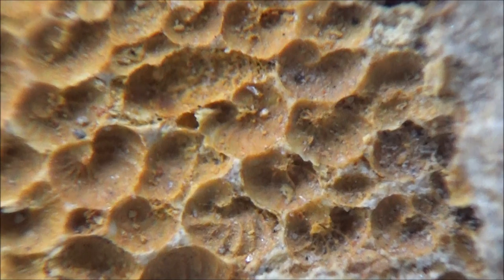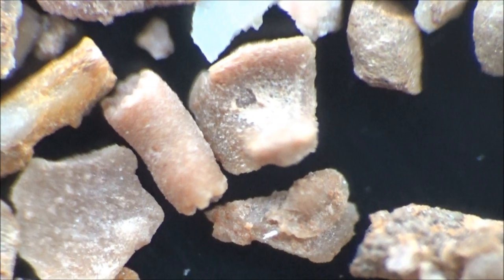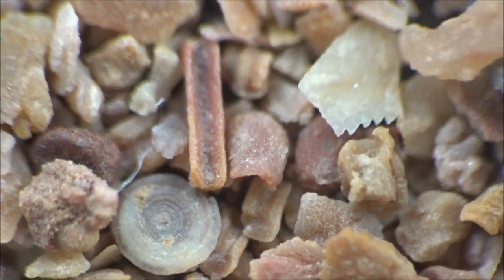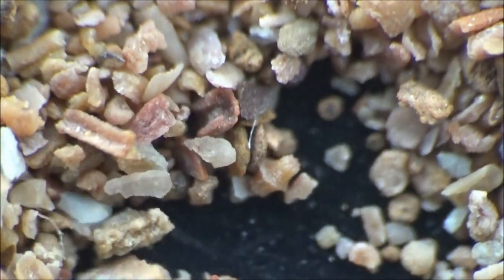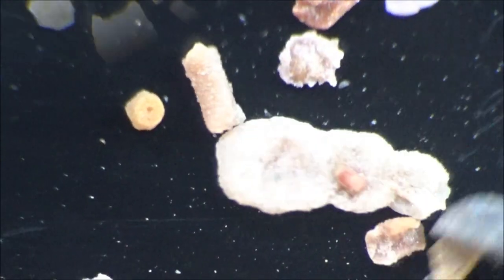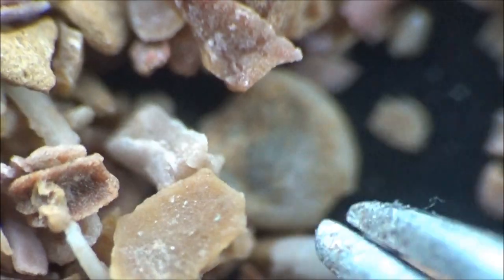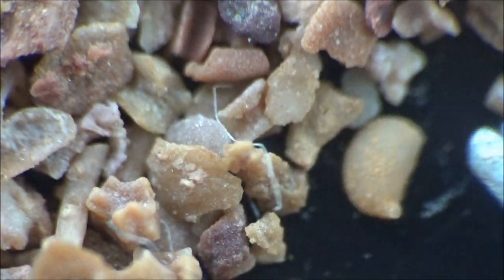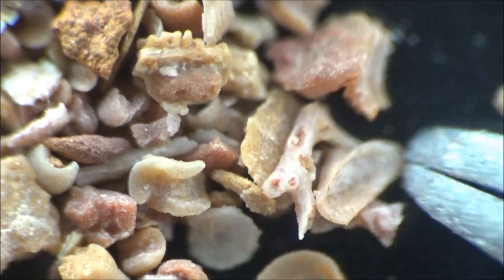Sample full of microfossils: foraminifera, ostracods, crinoids.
Tiny but curious fossils from Pennsylvanian deposits (Morrowan), Jefferson County, Oklahoma
Gene Autry Shale (314-318 million years old).
Foraminifera are fascinating creatures. They are single-celled organisms, protysts, but they can be large enough to be visible without magnifying glass. For instance, the limestone used to build pyramids of Egypt contains many foraminifera shells from the genus Nummulites. They reach the size a coin and, actually often called “angel’s money”.
In search for smaller specimens of foraminifera, we sift through a sample from Gene Autry Shale in Jefferson county, Oklahoma, the land of artificial lakes, farms and hard-working people.

The fossils were deposited during Morrowan age of Carboniferous period, somewhere around 314 to 318 million years ago. The capsule contains a pinch of microfossil material with bits and pieces of marine organisms, and we will try to find something identifiable among them. You can probably recognize the disc-shaped plates from crinoid stalks – they look like wheels. We also have tiny gastropod shells in this sample.  This white, flat and rounded shell belonged to foraminifera. Inside the shell, there are multiple chambers and those chambers may perform different functions, for instance, digestive or reproductive.
Such structure helps with the diffusion rate of the oxygen and other molecules enabling organism to grow larger, which would be more difficult in case of a spherical shape.
Here is another similar foraminifera shell.
And this looks like a plate with teeth, probably a conodont element. Spindle-like piece is a fragment of a crinoid. Each piece is no more than one millimeter long, by the way.
Here you go, a relatively large foraminifera with interesting shell made of several bulbous chambers. The species is Nodosinella glennensis.  The shell used to be round but it got flattened under the weight of the sediment.
This piece looks like a tooth… may be. Here is a fossilized dropping made by a prehistoric shrimp. Similar greenish gray fecal pellets are often called glauconite pellets. Glauconite is iron potassium phyllo-silicate mineral sometimes used as fertilizer and sometimes called “green sand”. This mineral was also used as pigment for to make oil paints for medieval paintings. But you do not want to think about it next time you enjoy a work of art.
Some pieces are interesting and somewhat mysterious and that’s the beauty of hunting for fossils: you never know what you are going to find and you may even discover something totally new for sciences, something that nobody saw before.

Here is a fragile piece that looks like a shell of a bivalve mollusk but it’s an ostracod. Ostracods are tiny aquatic crustacean with carapaces consisting of two plates or valves. I like to compare them to mobile barnacles, which also crustaceans. Evolutionary speaking, ostracods are shrimp that decided to give up speed and instead build up the armor for protection. Small size helps to be inconspicuous. Both foraminifera and ostracods are excellent index fossils allowing geologists to assign the sediments to certain age or environmental conditions. Microfossils are convenient for this – they are numerous in quantity and variable in shape.
Ostracods are also called mussel shrimp or seed shrimp and there are several thousand of living species as well as over 10 000 extinct ostracod species. They can look quite bizarre and different species adapted various live styles – some feed on debris, some are predators or parasites on marine warms, sea urchins and even sharks.